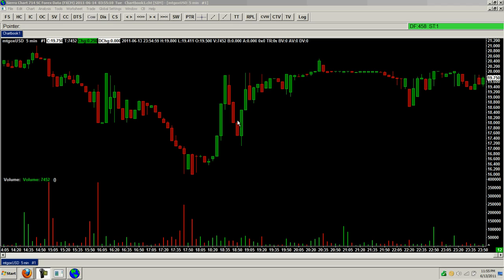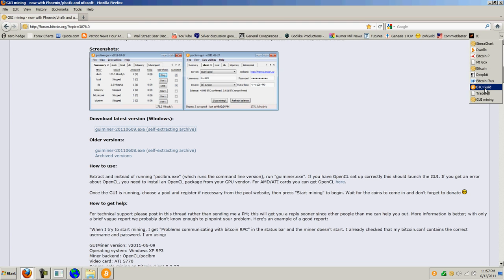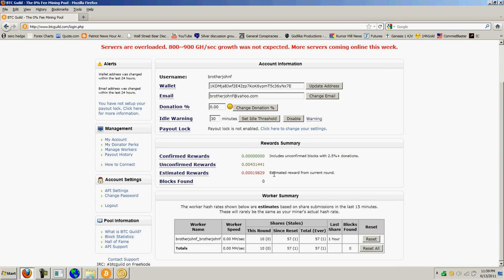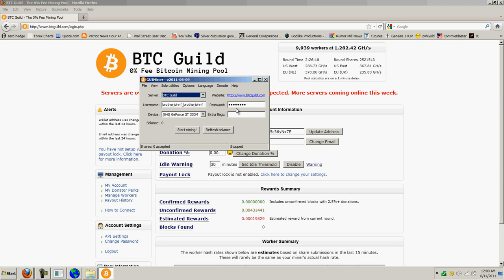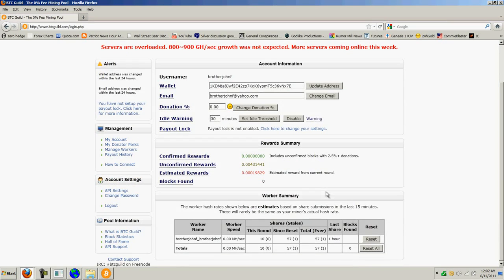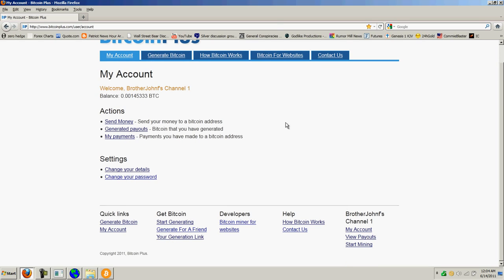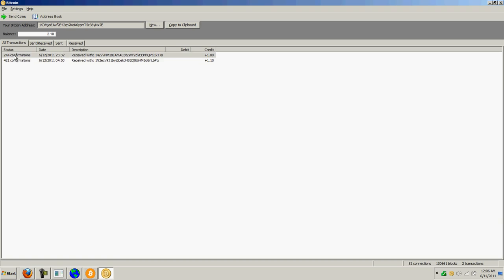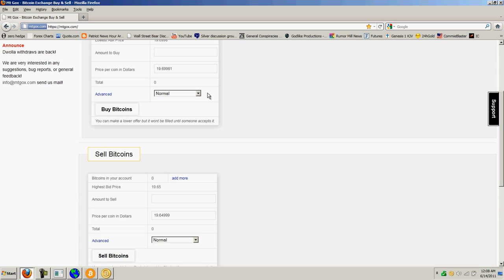Bitcoin Report Volume 3 (Bitcoin Mining)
Bitcoin Report Volume 3